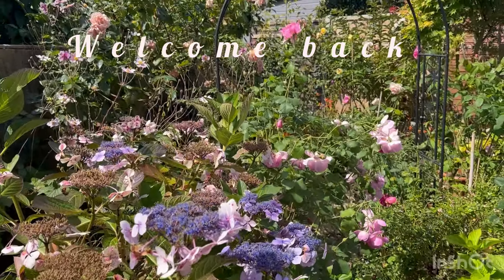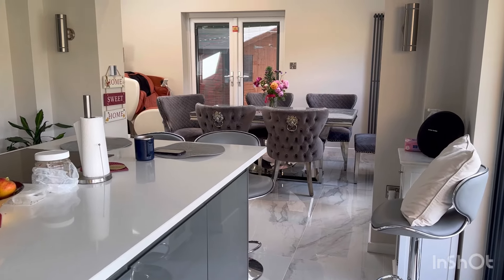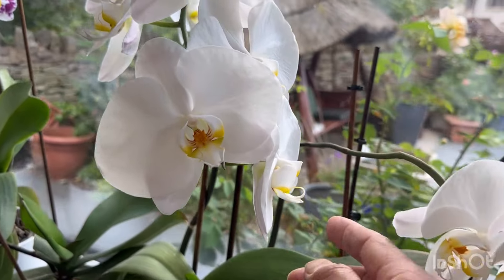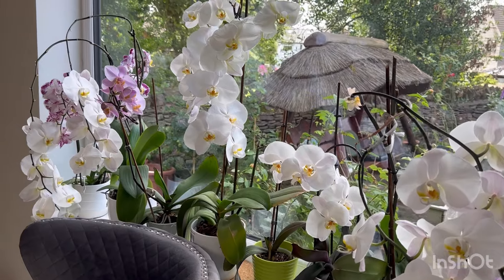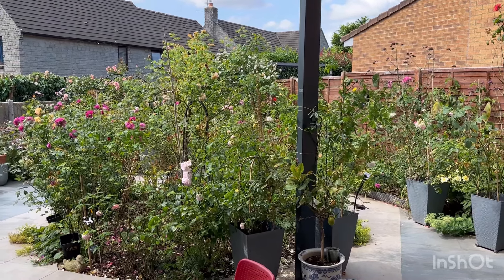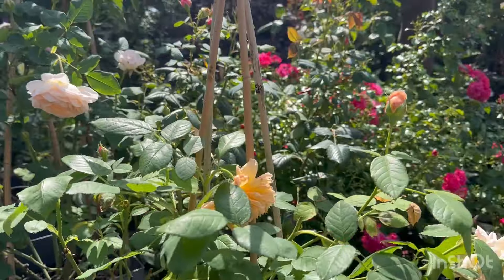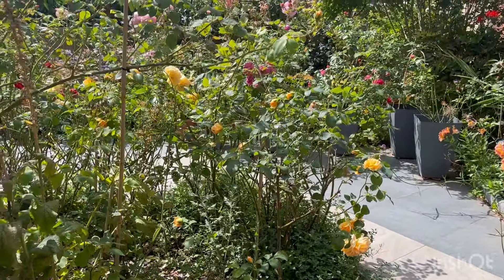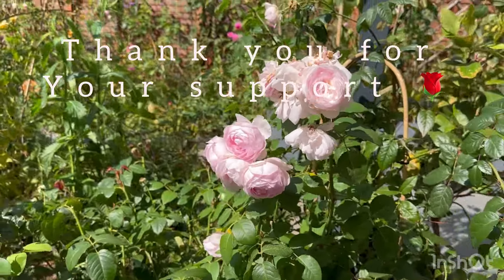Roses and my amazing orchids